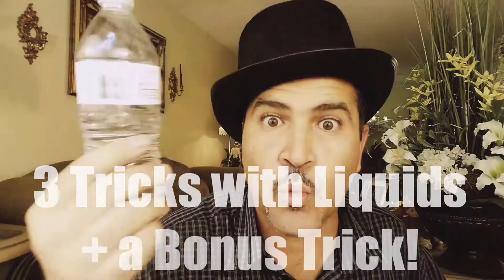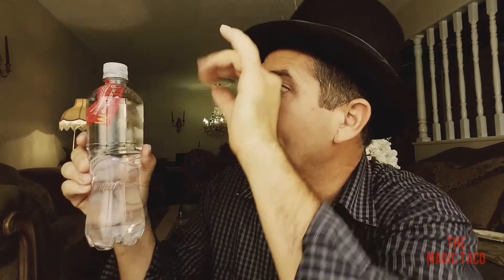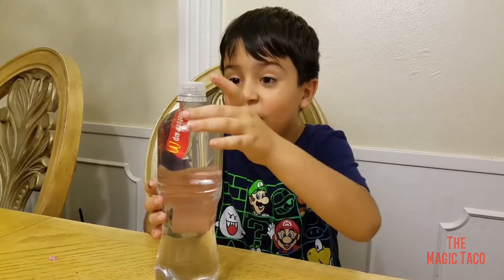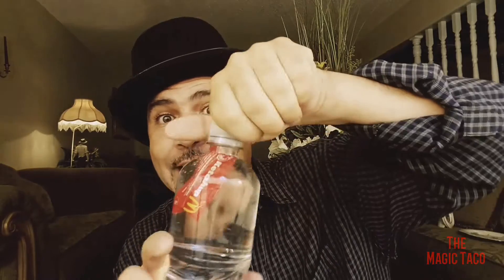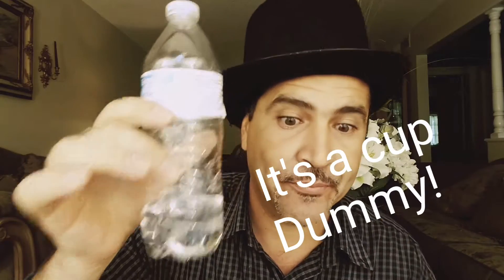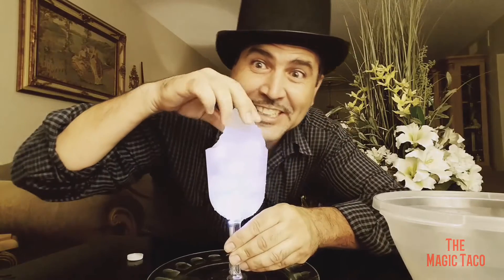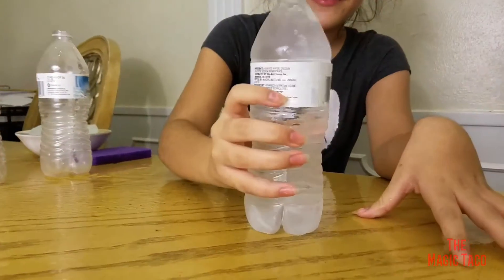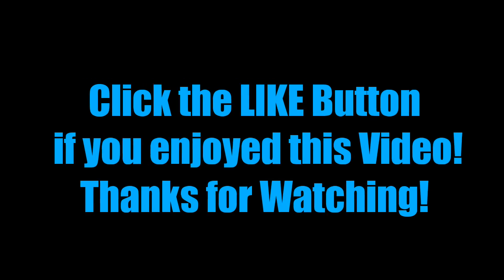3 CRAZY WATER TRICKS!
Learn How To do 3 CRAZY WATER TRICKS using SCIENCE and MAGIC! Plus a Bonus effect at the end.. a total of 4 Mad Science Tricks in all! These are easy to do simple tricks using objects easily found at home. Trick #1 is about Levitating a pack of ketchup inside a water bottle using the power of the mind. Trick #2 you learn to turn water into Ice cubes instantly. Trick #3 shows you how to freeze water instantly and make a mountain of ice. Amazing and fun magic & science tricks!